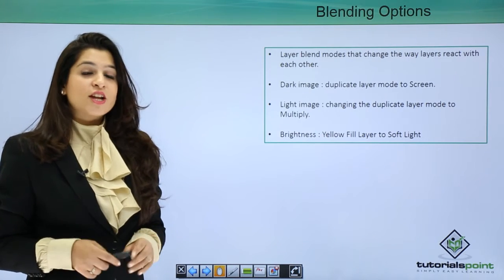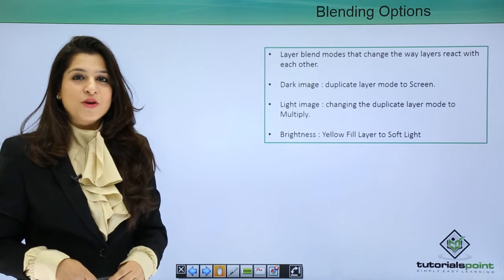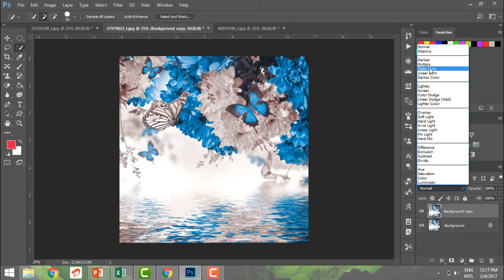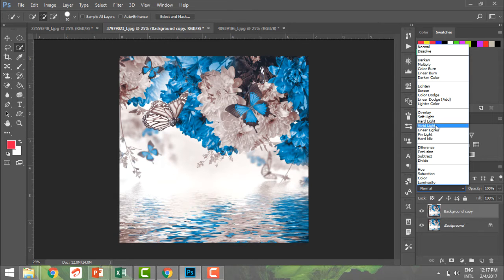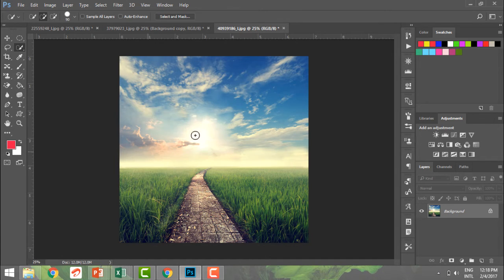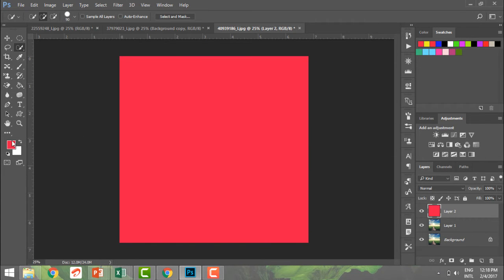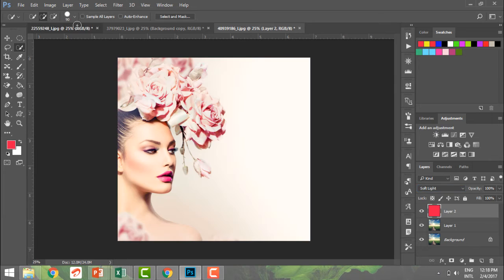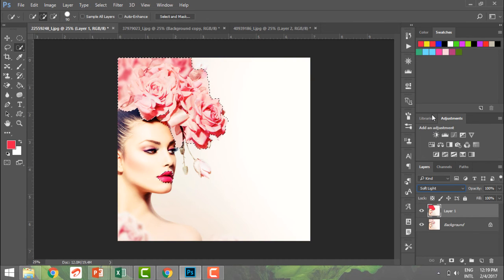Photoshop - Blending Options